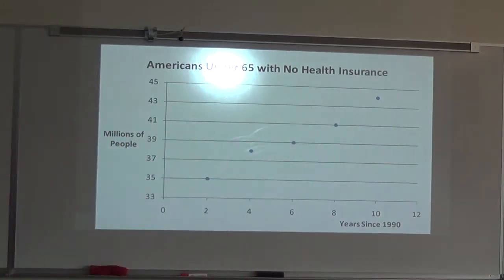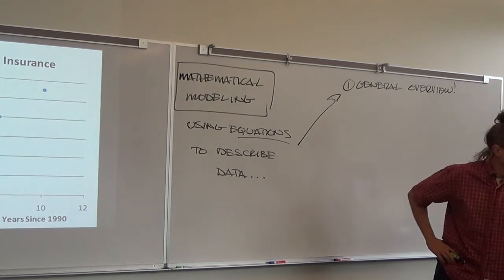More Linear Modeling (part 4)